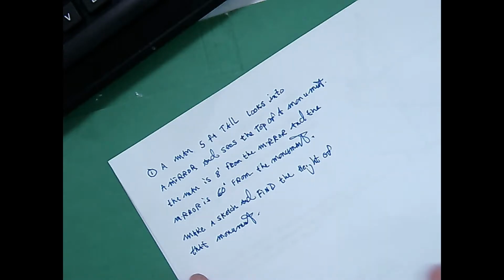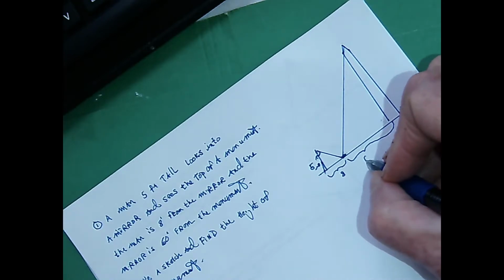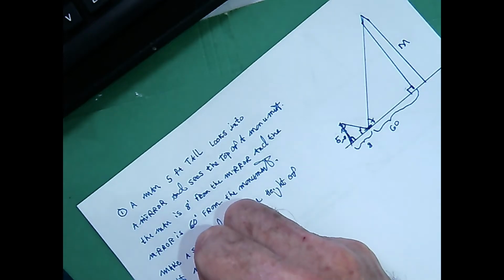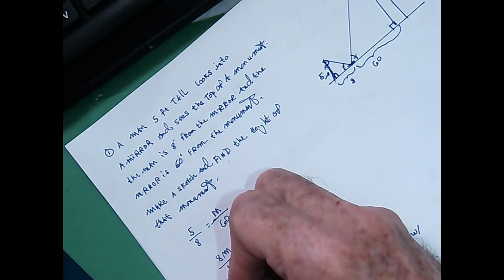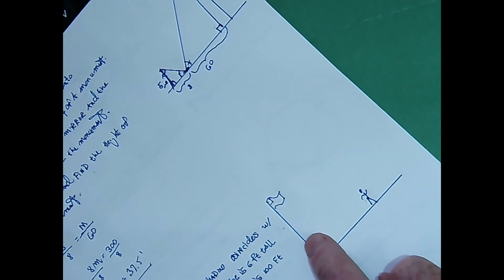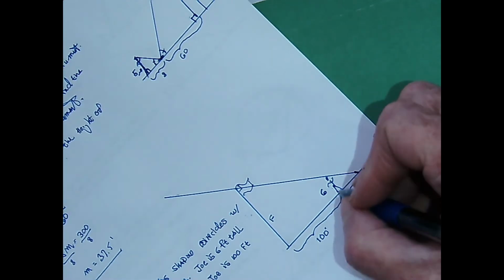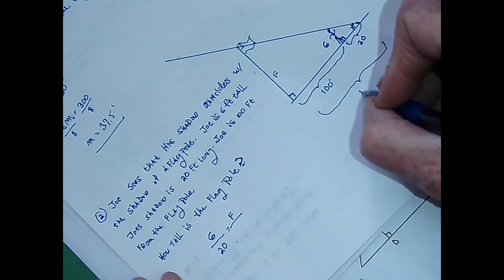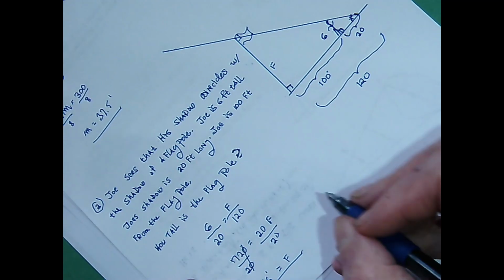similar triangles applications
Here you have a couple applications of similar triangles